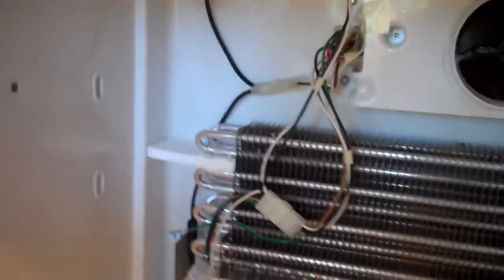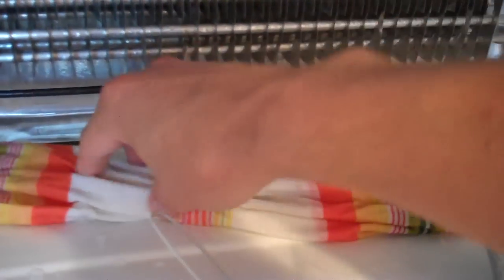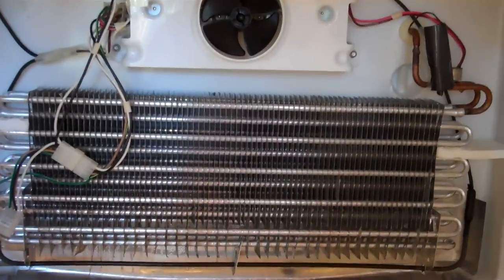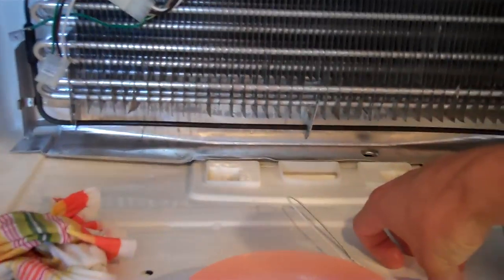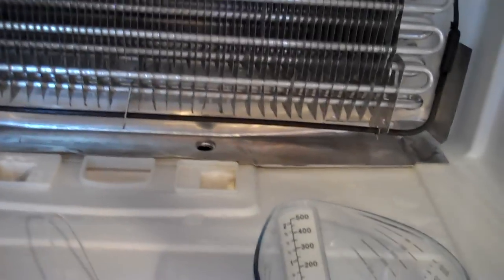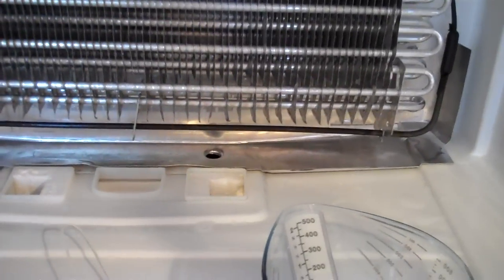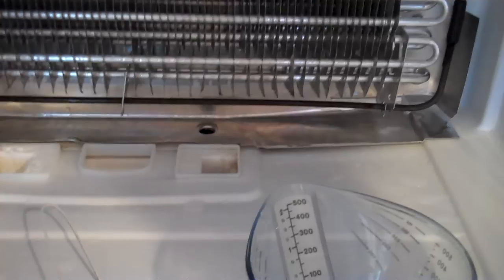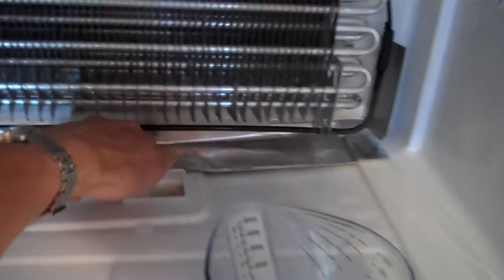How to fix a leaking refrigerator - frozen defrost drain tube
How to fix a leaking refrigerator by unclogging a frozen defrost drain tube for refrigerator.    I had not intended to upload this, so the audio is a bit incoherent.  Thanks to PaulsTravelPictures.com, as I used images as reference Paul - your donation is in your PayPal account.